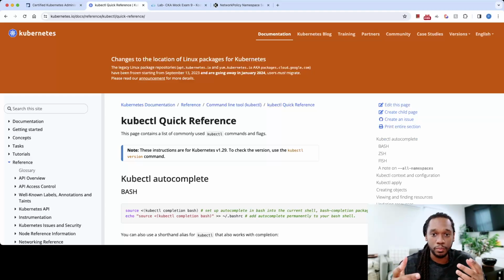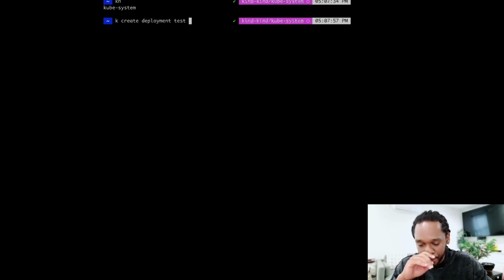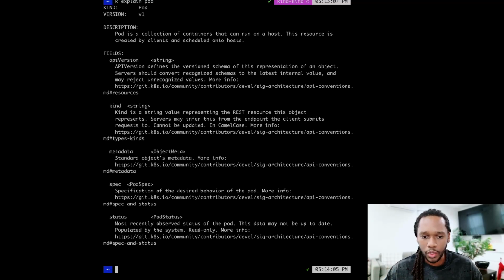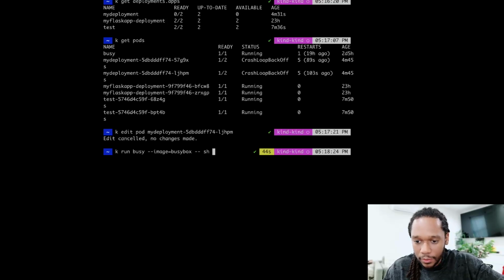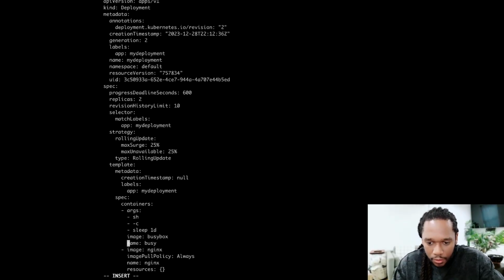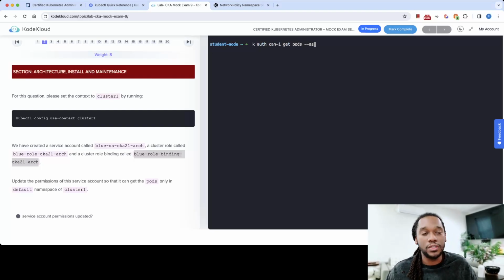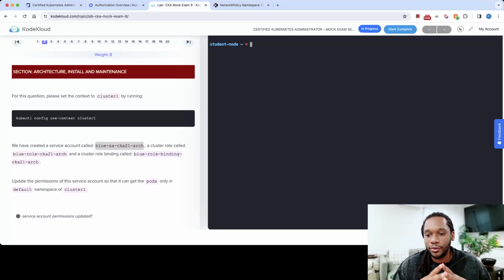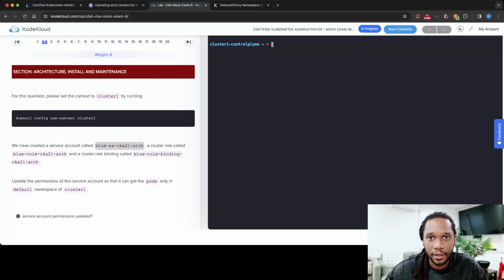From Zero to CKA Hero: Master the Exam with Payload Pat's Tips!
🚀 Join Payload Pat on a journey to CKA success! In this video, I, Payload Pat, share my proven strategies and insights that helped me score 99% on the CKA exam in just a few months. Whether you're starting out or looking to polish your skills, these tips are your ticket to acing the exam with confidence!

🌟 Highlights from the video:

'kn' Alias Magic: Discover the time-saving wonders of the 'kn' alias for efficient Kubernetes management.
Imperative Commands Mastery: Learn how to speed through tasks using Kubernetes imperative commands.
Crafting with '--dry-run': Unveil the art of creating quick templates and streamline your Kubernetes workflow.
Demystifying 'kubectl explain --recursive': Unlock the full potential of Kubernetes resources with this deep-dive command.
Verification Tactics: Ensure accuracy in your configurations with practical verification tips, including the use of netcat.
Command Syntax Rescue with 'kubectl -h': Never get stuck again, thanks to this handy command helper.
Service Account Insights with 'kubectl can-i': Understand and manage service account permissions like a pro.
Sidecar & Multipod Solutions: Navigate complex pod configurations with ease.
Resource Updates with 'kubectl replace --force': Learn how to make swift and effective updates in your cluster.
Vi/Vim Essentials: Overcome the Vi/Vim hurdle with simple, yet powerful command techniques.
🔍 Ready to embark on your CKA journey? This video not only provides you with essential tips but also practical demonstrations to apply what you learn. Perfect for aspirants aiming to pass the CKA exam on their first try!

Your journey to becoming a Kubernetes expert starts here with Payload Pat!